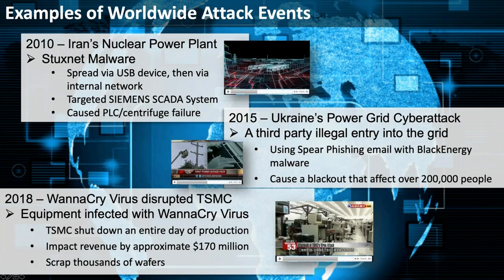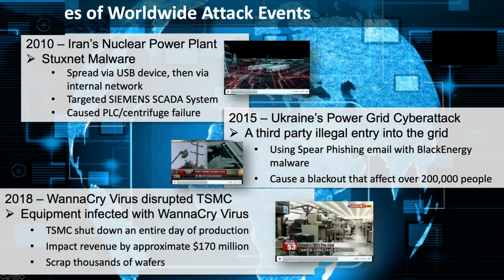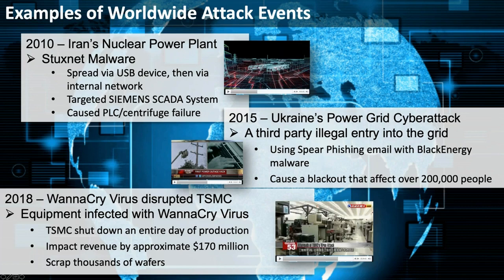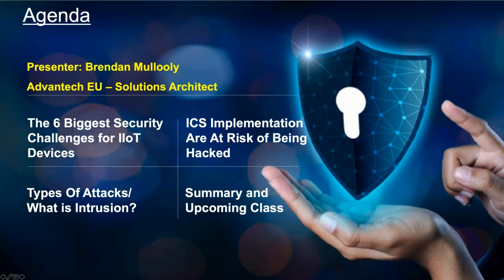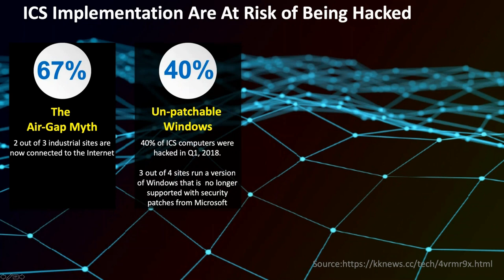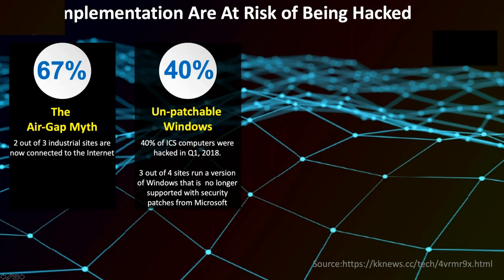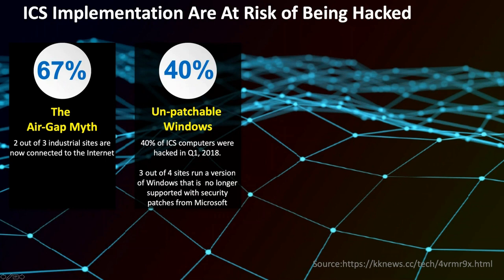[Webinar] The Hidden IIoT Threats: Cyber Security, Intelligent Connectivity, Advantech (EN)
We all enjoy the benefit of Internet of Things and we would like more devices to be connected to the network. However, having more connected devices to the network means having more doors for attackers to break-in. In this section, you will be learning why the awareness of cyber security is getting higher and what the differences between external intrusion and internal operation error are.